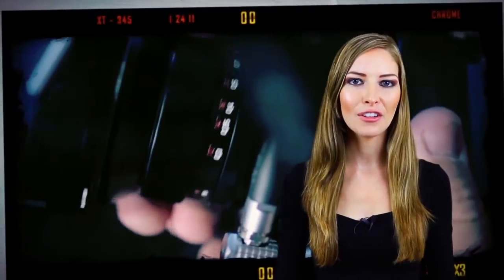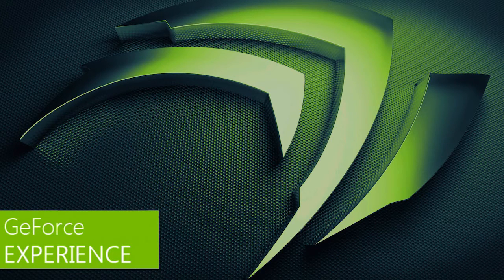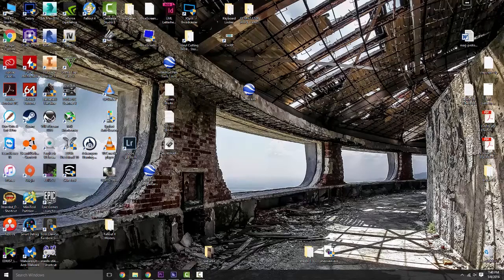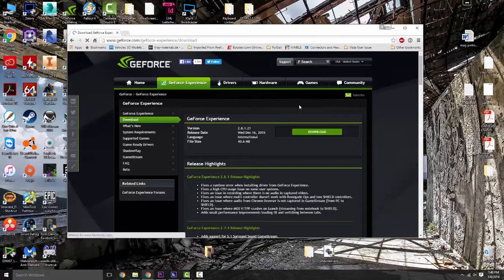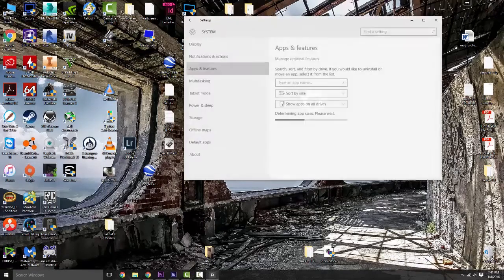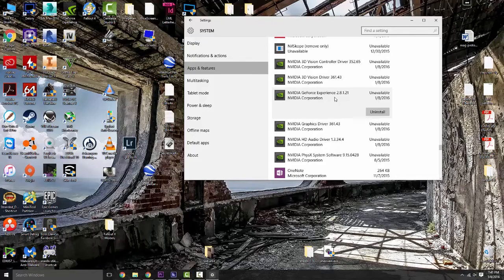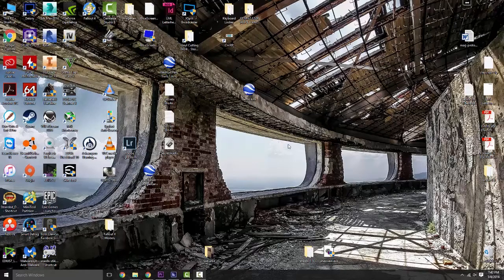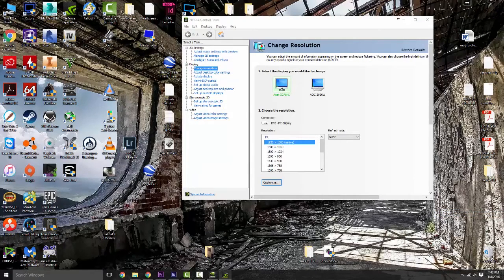Nvidia GeForce Experience Crash Fix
Do you get that annoying error message of "GeForce Experience encountered an error and must close" when trying to open Nvidia's GeForce Experience? Well don't fret because this video should take care of the problem at hand.

If this doesn't work, you can try this: Go and download the Display Driver Uninstaller; we can use this to completely uninstall all the drivers, registry keys and packages. After that is done, go to the Nvidia site and download the latest drivers for your card. Install everything but the GeForce Experience. After the Nvidia drivers are finished installing, go and download the v2.1.1.0 version of GeForce Experience and install it. Hopefully this workaround will work for you.